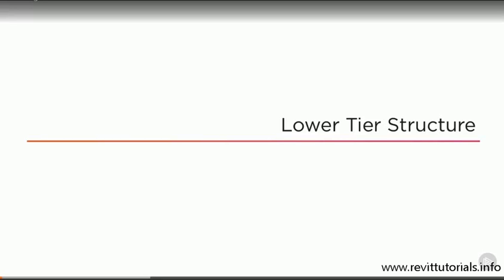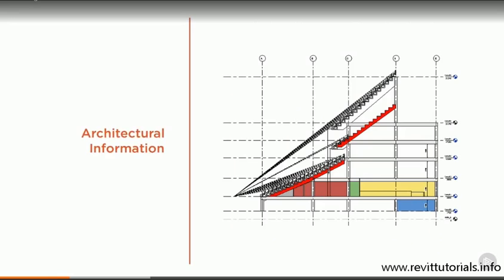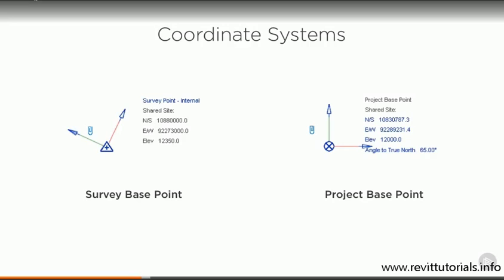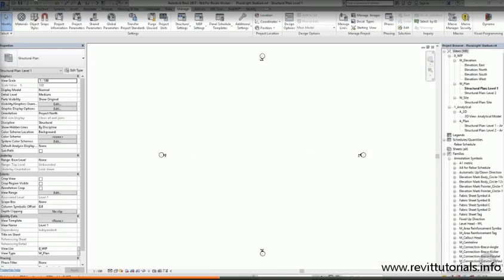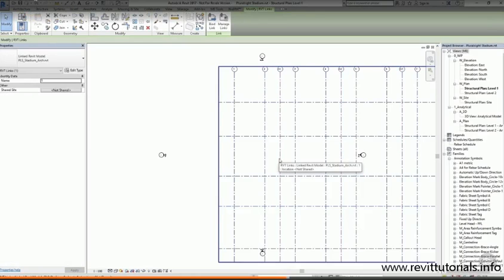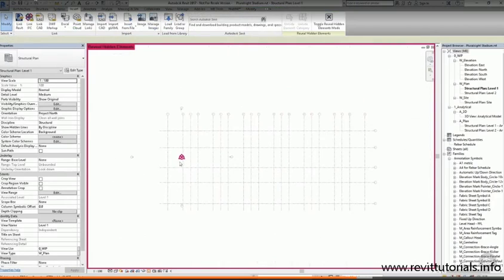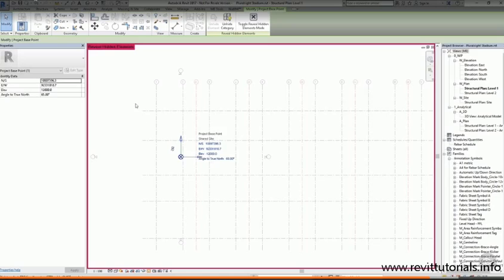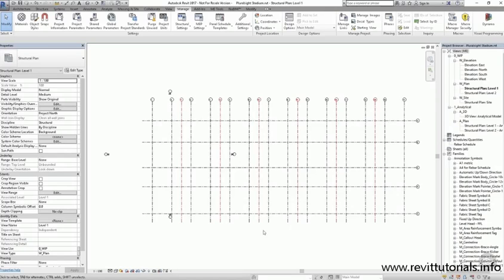Revit Structure Tutorial #7 - Shared Coordinates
Revit Structure 2017 tutorials introduction to Shared Coordinates. In these Revit Structure Tutorials I will bring you up to speed and help you to create better buildings. First, you will learn how to model simple structural elements and more real-life complex examples. Next, you will discover how to use Revit as a Building Information Modeling tool. Finally, you will learn about design options and you will learn to present clear, clean, crisp drawing sets that you can be proud of. When you’re finished with these Revit Structure tutorials, you’ll not only have modeled a sports stadium, but you will also have the skills to model real-life projects in your office. Software required: Autodesk Revit (2017 preferred).